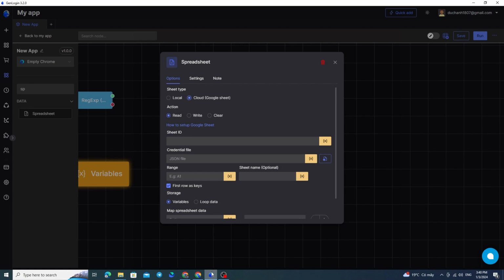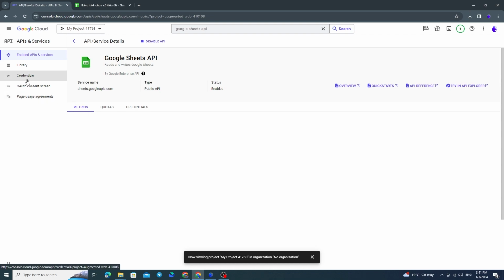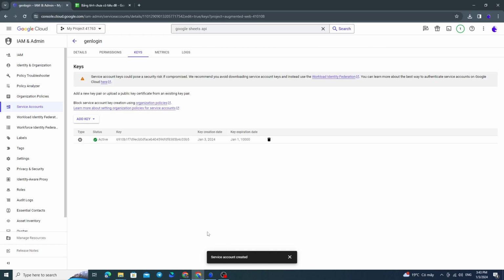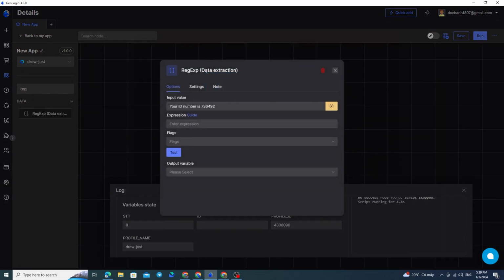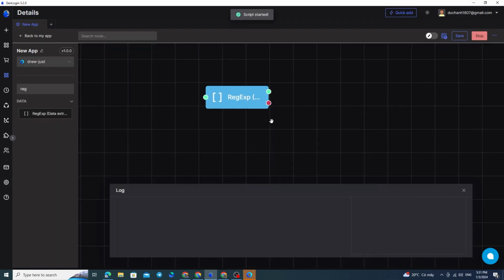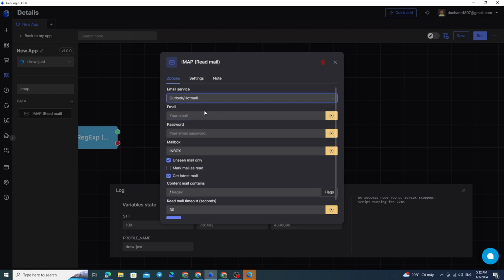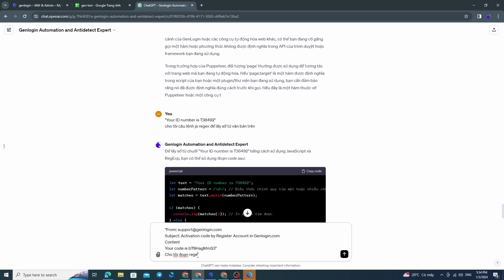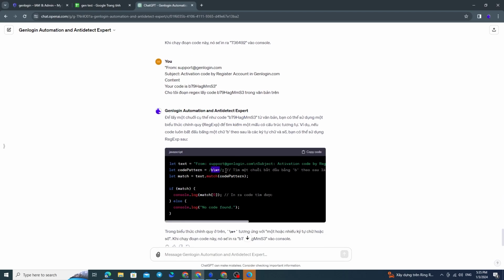Lesson 10: Google Sheet, RegExp, IMAP (Read Mail) | Automation Browser Academy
Dive into the latest advancements in Genlogin Automation in Lesson 10 of the Automation Browser Academy. We're excited to introduce three powerful features that will revolutionize your approach to automation: Google Sheet integration, RegExp for advanced data parsing, and IMAP for efficient email management.

With a focus on Genlogin's robust features, including the Anti-Detect Browser and Automation Browser, we're here to expand your data manipulation toolkit and take your automation capabilities to new heights.

👉 Google Sheet: Access and interact with Google Sheets online directly within the Spreadsheet node, enabling seamless data manipulation and storage.
👉 RegExp: Utilize Regular Expressions (RegExp) for efficient data parsing and extraction, enhancing your capability to work with complex text patterns.
👉 IMAP (Read Mail): Automate the process of reading emails through the IMAP protocol, streamlining email management and data retrieval from your inbox.

Timecodes:

0:00 Introduction Genlogin Automation Features
0:05 Integrating Google Sheet into Automation Workflows
4:23 Data Parsing with RegExp
6:45 Automating Email Reading with IMAP

With the feature Anti-detect Browser and Automation Browser, Genlogin will help you optimize your workflow. Whether you're a seasoned professional or new to the automation scene, Genlogin Automation Browser Academy will guide you a fundamental skill set for any automation enthusiast.

Start your journey towards automation mastery today and leverage the full power of Genlogin and Anti-detect Browser to streamline your digital tasks.